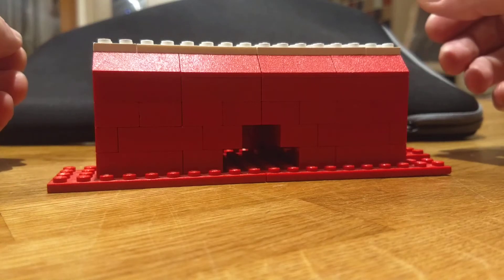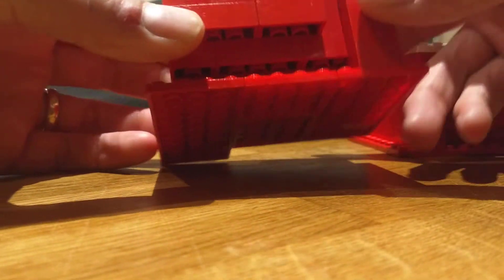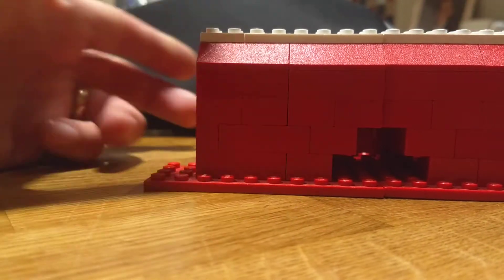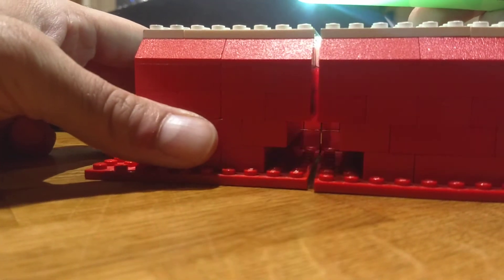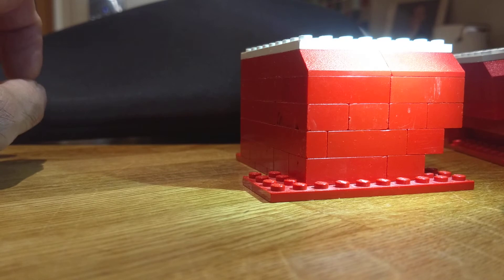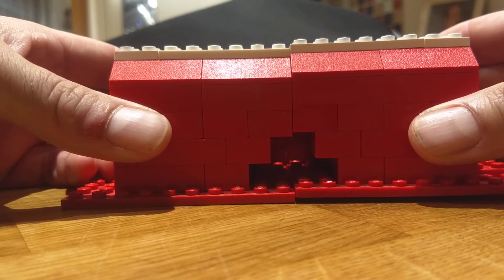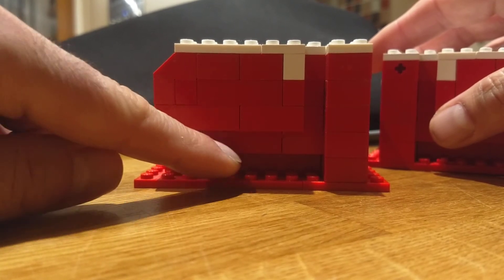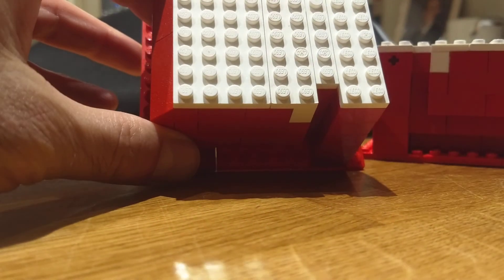Lego Blowholes formation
Explains the formation of Blowholes in Lego!